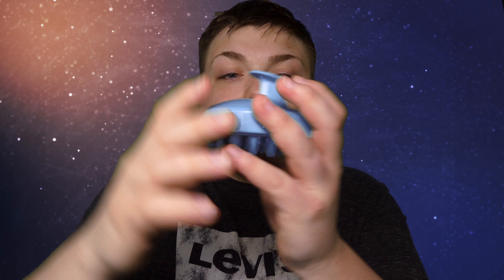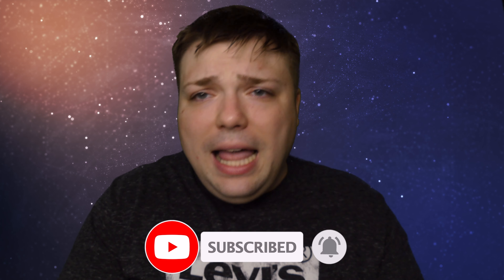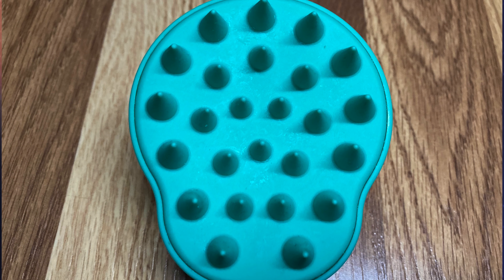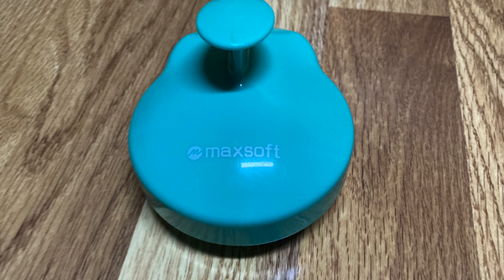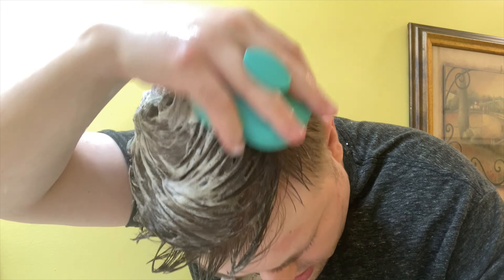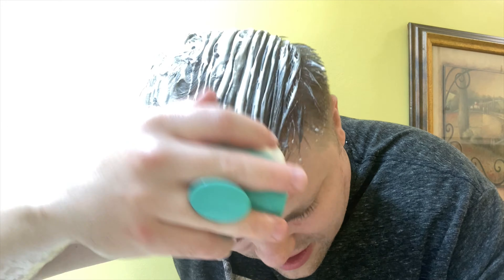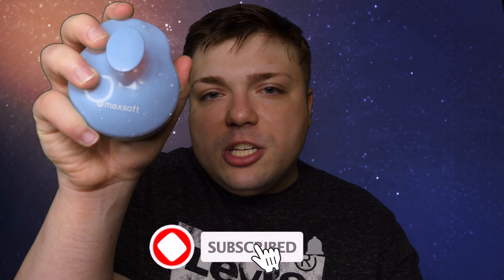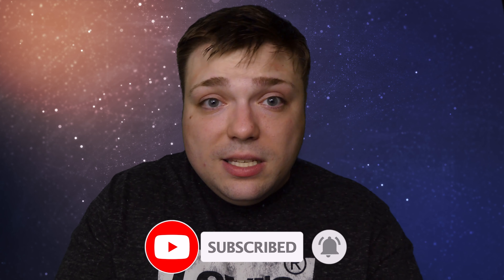Best Cheap Shower Brush? || Maxsoft Shampoo Brush Review MumblesVideos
Join MumblesVideos as he review the best cheap shower brush, the Maxsoft Shampoo Brush next on MumblesVideos.